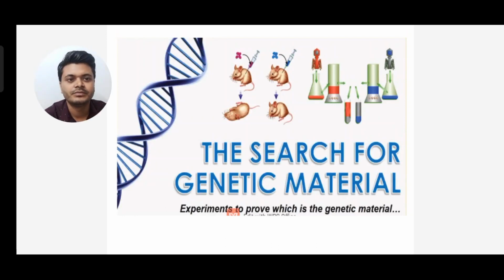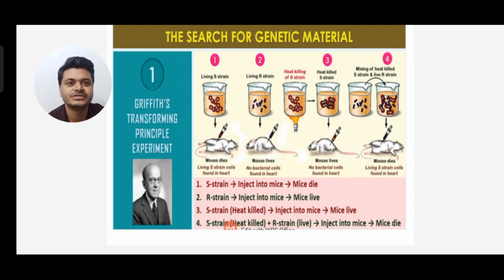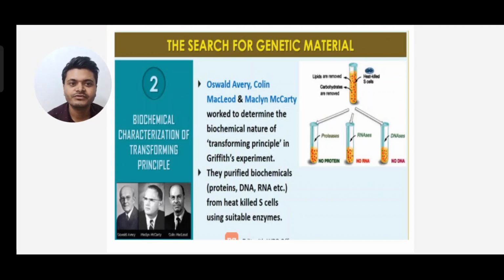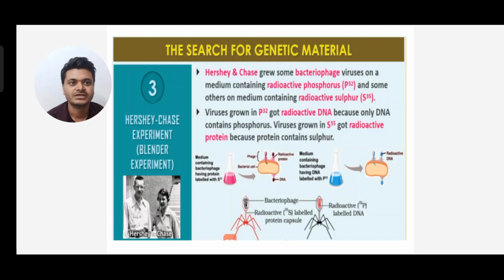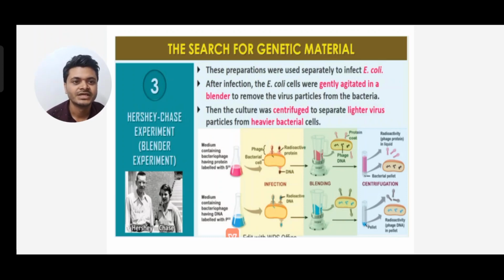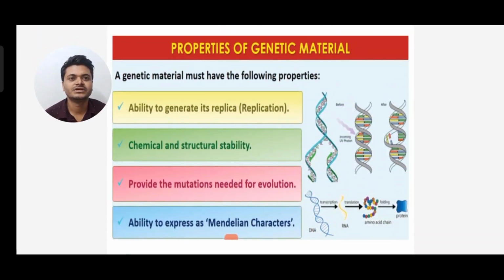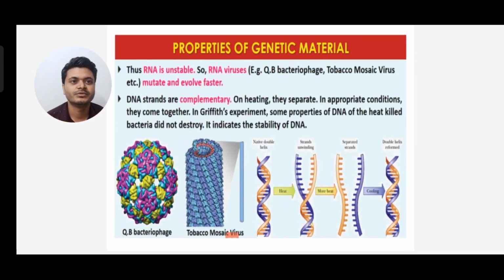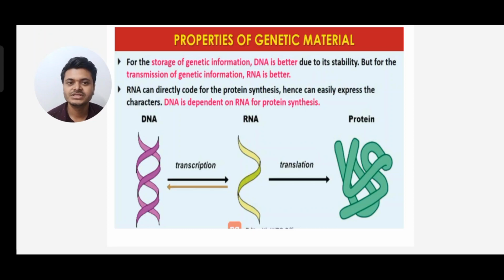Search for Genetic Material